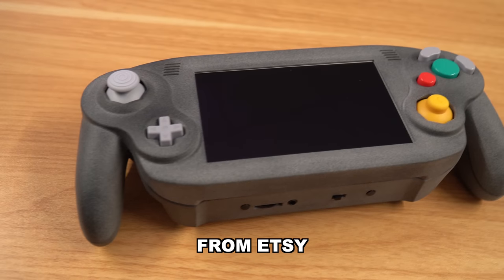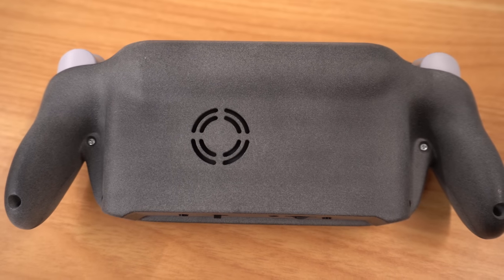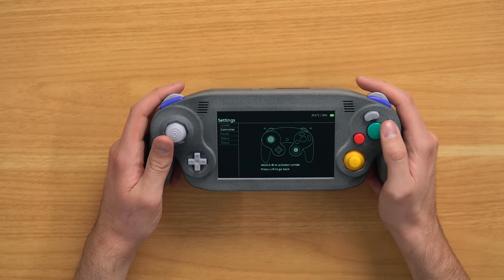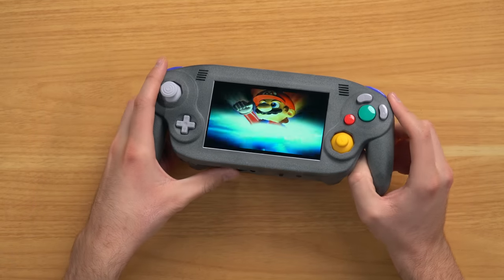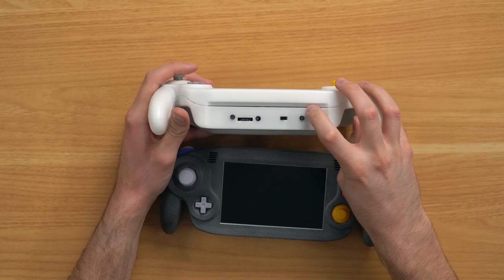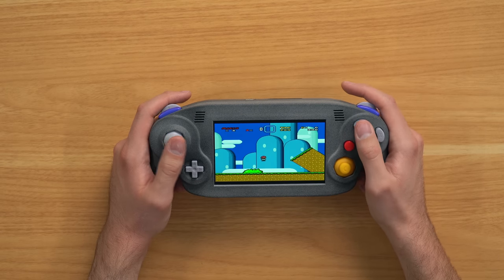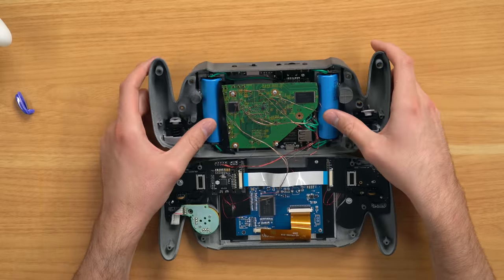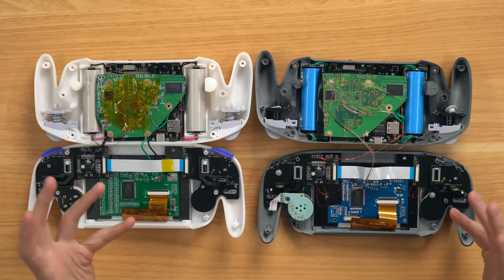I Bought a $1,200 PORTABLE GameCube from Etsy...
So I bought another custom PORTABLE console... but this custom Portable GameCube console came from Etsy! Kinda weird, right? And this portable GameCube came from one of the most "legit" custom portable console builders out there, so I have high hopes for it. Check out the video to see what I got!

Super Smash Bros for GameCube
Replacement silicone pads for GameCube controller

Chapters:
0:00 Console unboxing
0:26 Closer look at the console
2:48 Testing the console
4:55 Testing games
5:48 Console comparisons
7:30 Testing more games
9:15 Console teardown